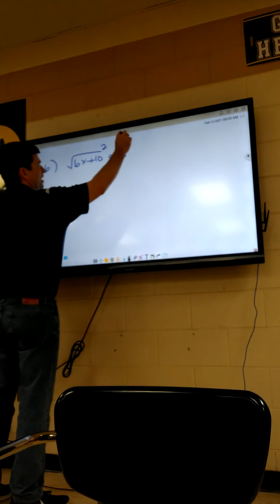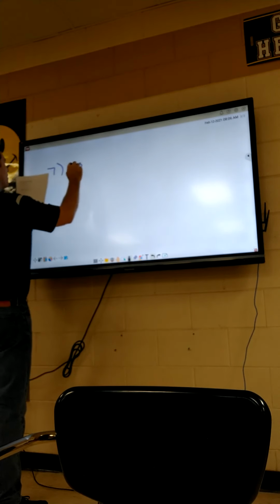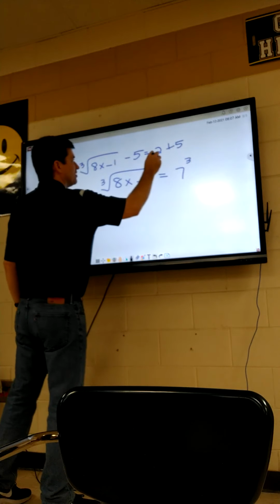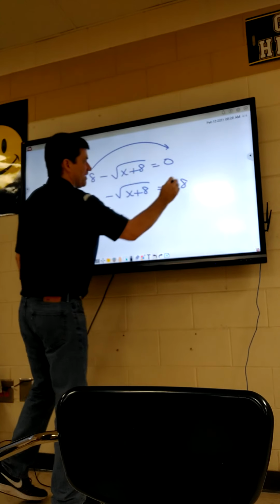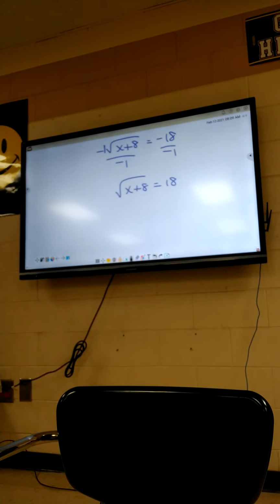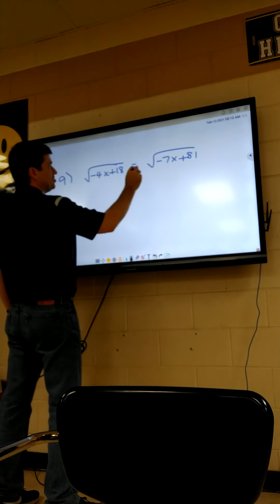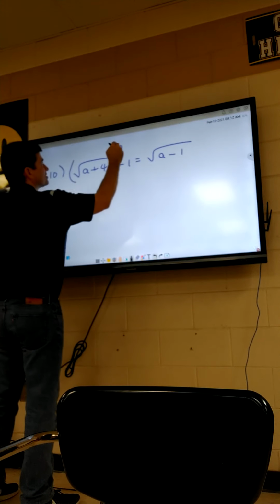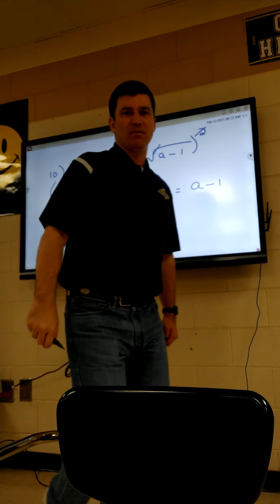test review #2 back